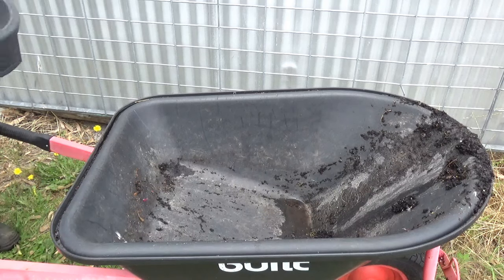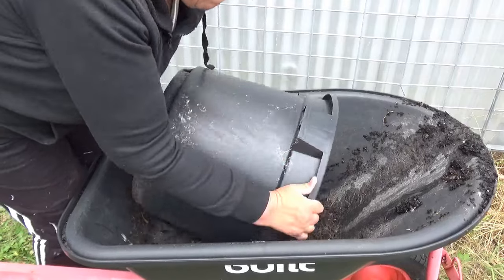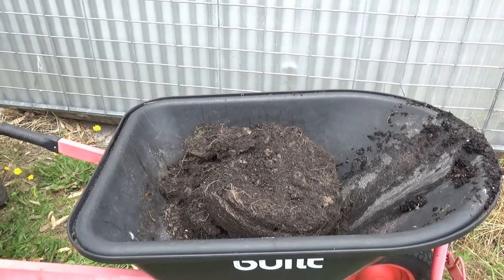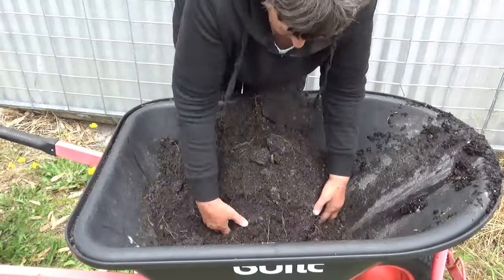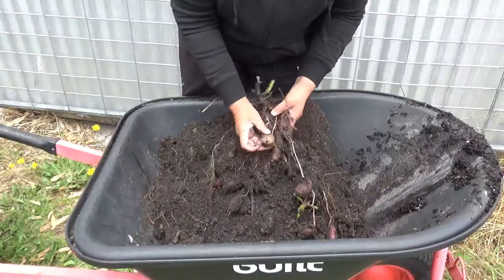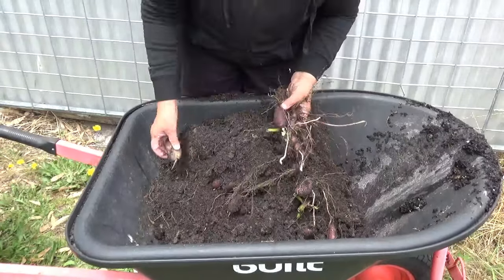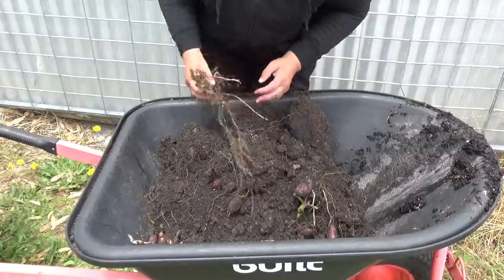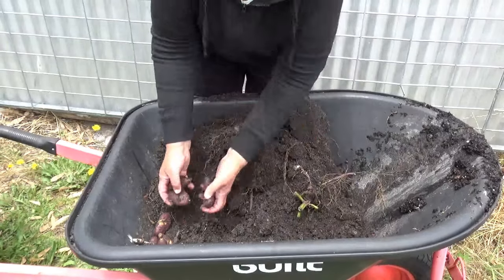TPS potato reveal Dec 2023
My potatoes haven't had a lot of love this year, and I've been busy doing other things, so I haven't uploaded in a long time.
This video is just harvesting some seedling potatoes from true seed this season.